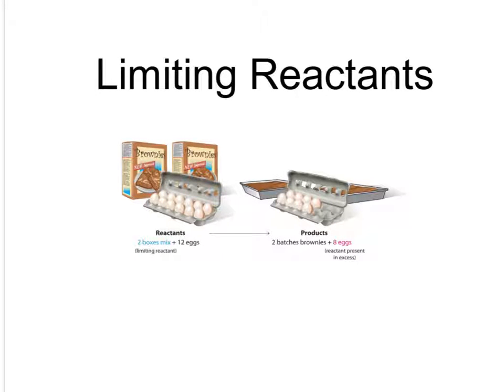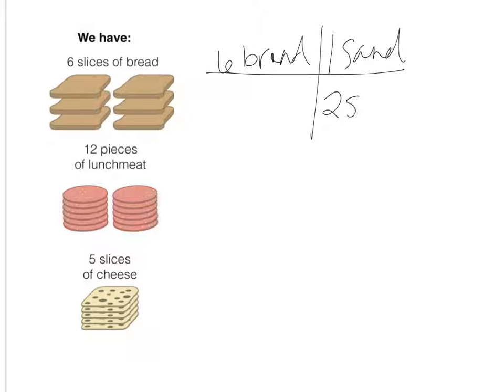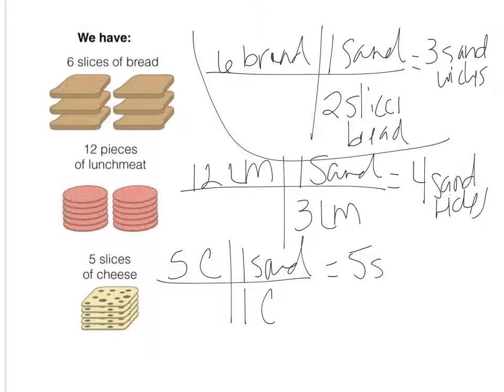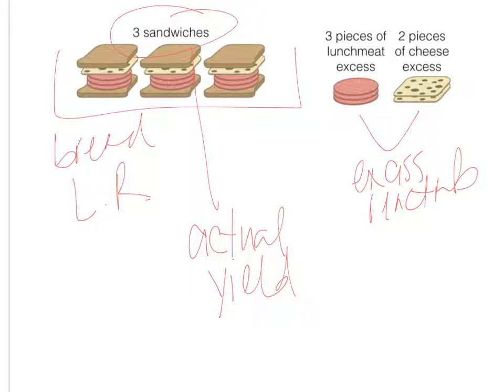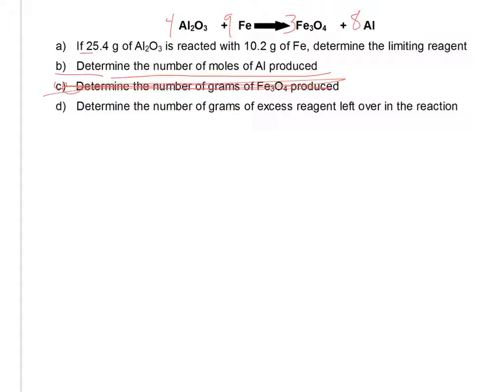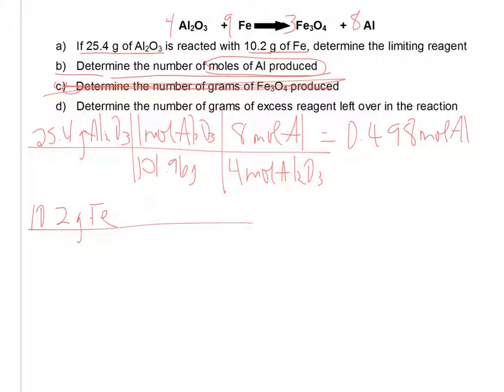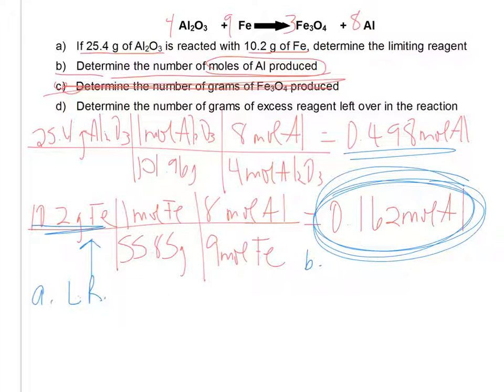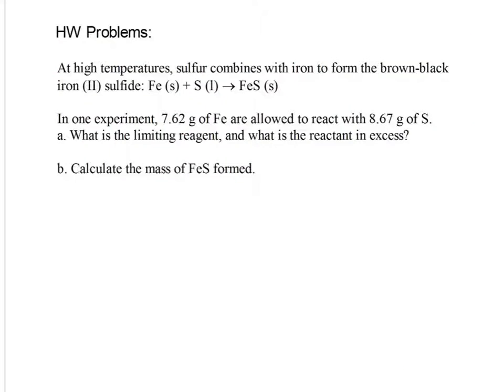limiting reactant notes video